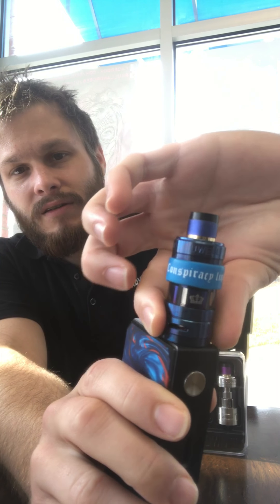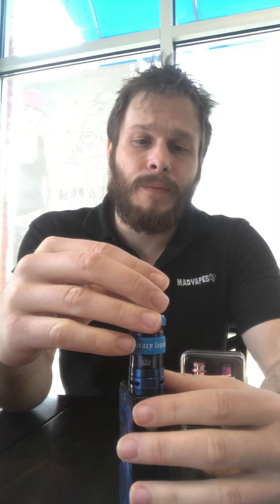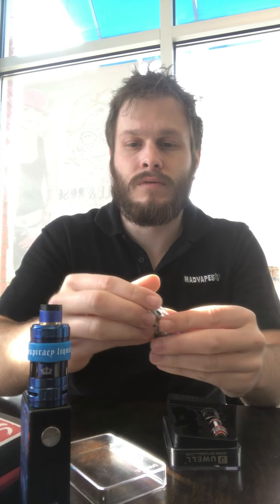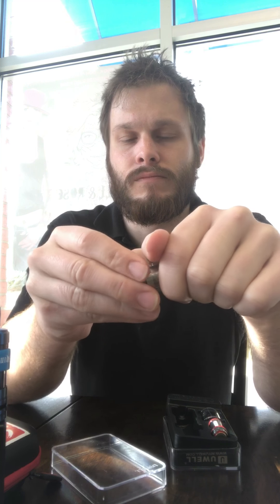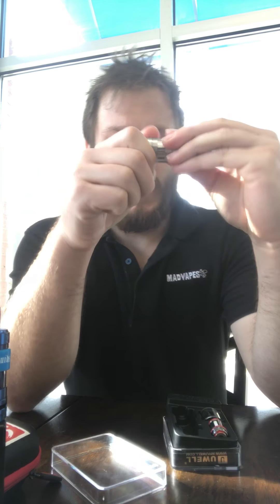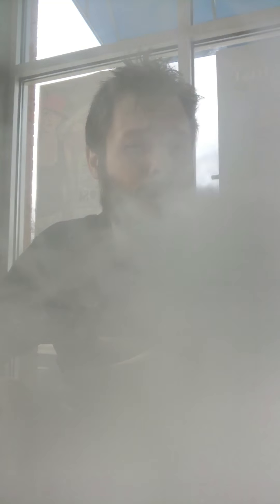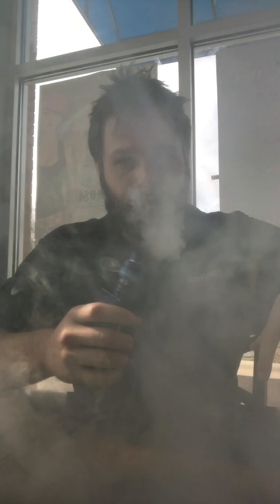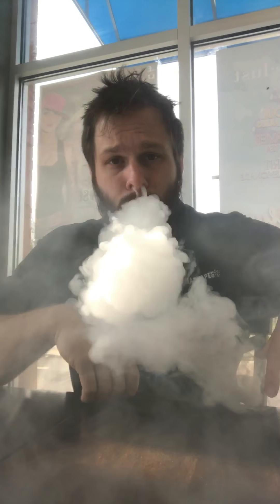Uwell Crown 3 Review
Faaantastic tank. 10/10